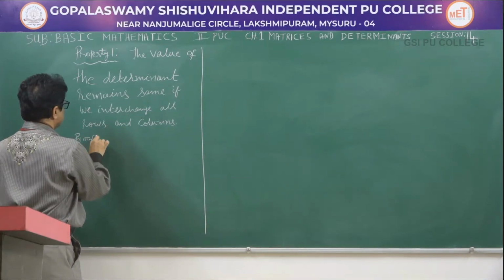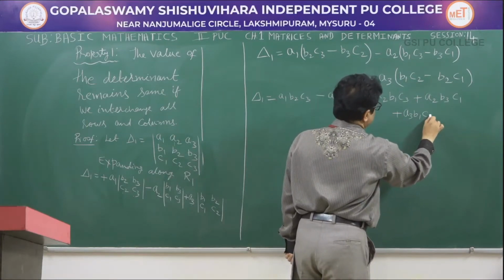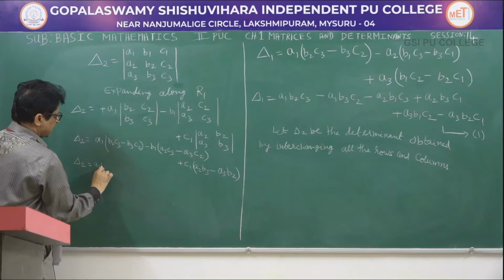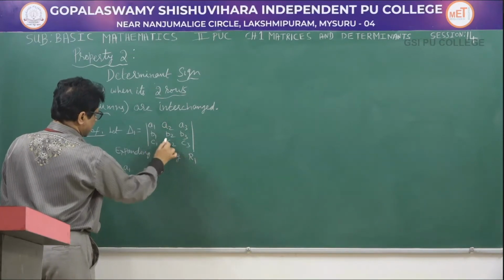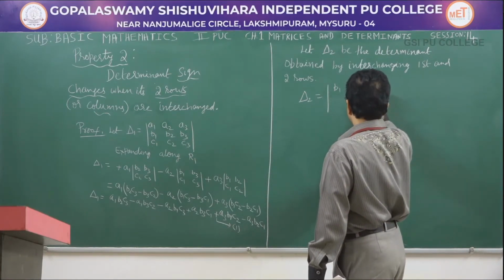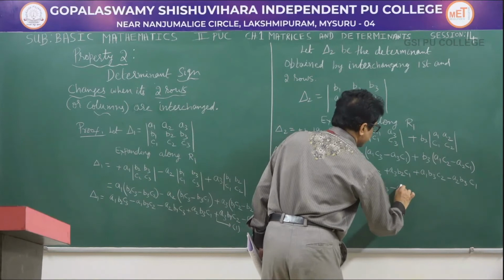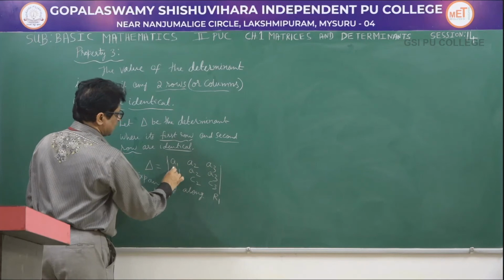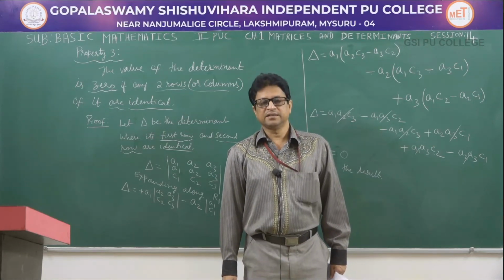BASIC MATHS | II PUC | CH 01 | MATRICES & DETERMINANTS - PROPERTIES OF DETERMINANTS | S14